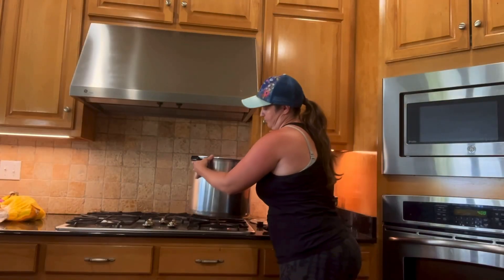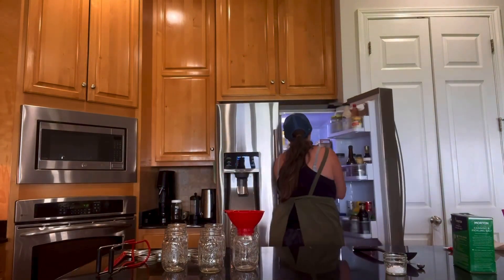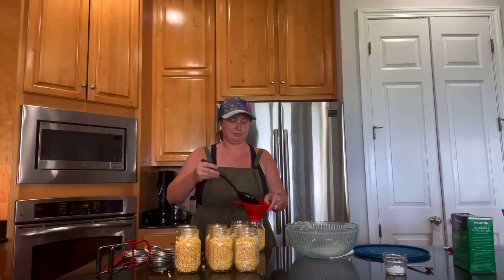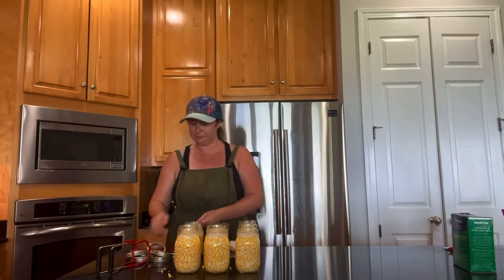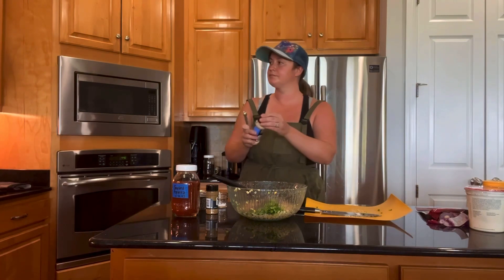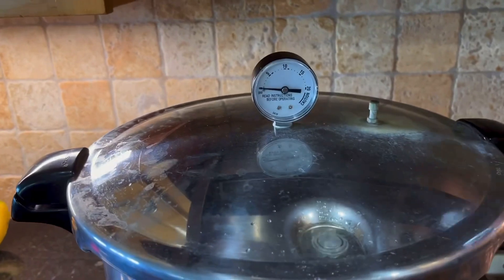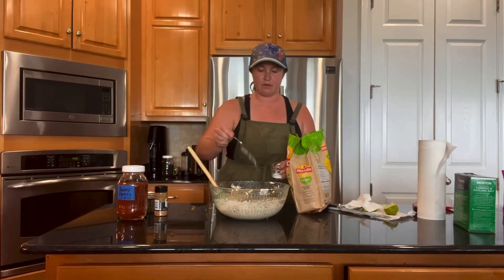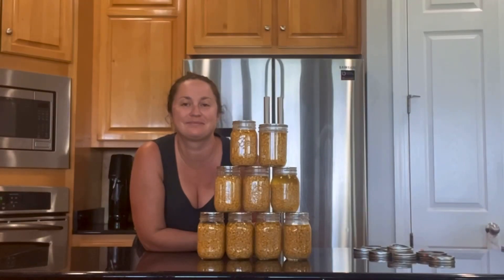Pressure Canning Corn + Creamy Corn Salsa Recipe (ASMR Style)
Let me show you how easy it is to pressure can corn.  I’m also whipping up a batch of my favorite creamy corn salsa which was taught to my by my sister in law!

For canning safety and best practices, be sure to visit the National Center for Home Food Preservation Online.

Corn 🌽 Salsa:

2 cans of corn
2 cups sharp cheddar cheese
8 oz sour cream or green yogurt
4 oz mayonaisse
Salt
Pepper
Garlic
Cumin
Smoked paprika
Diced jalapeño
Diced red onion
Cilantro
Lime juice